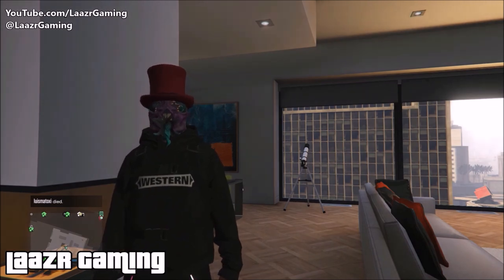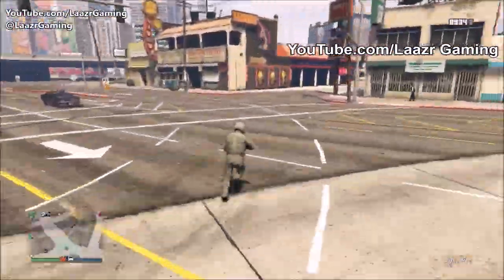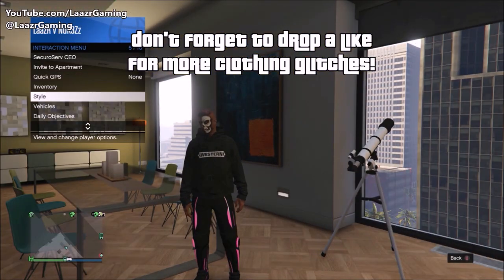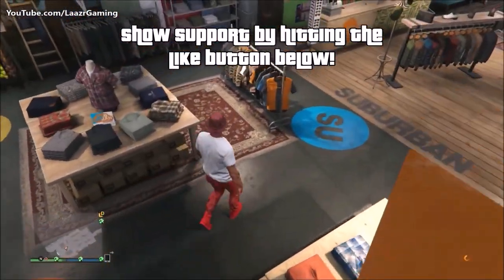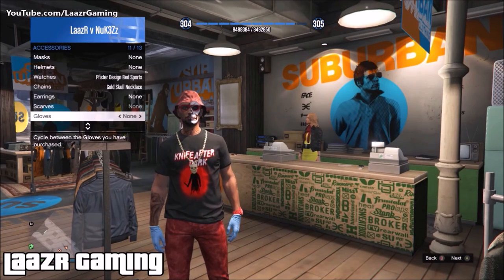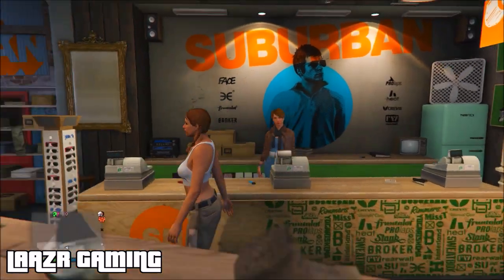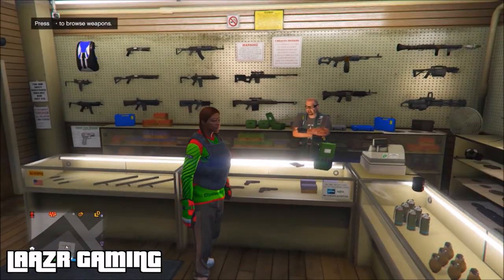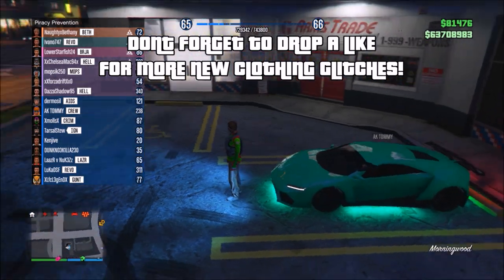GTA 5 ONLINE - TOP 3 CLOTHING GLITCHES & MODDED OUTFITS After Smugglers Run (Clothes Glitches 2023)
Top 3 Best Modded Outfits & Clothing Glitches In GTA 5 Online After Patch 1.67! (Best Clothes Glitches 2023)

Slap that thumbs up for more new "glitches" videos!

*NEW* TOP 3 MODDED OUTFITS AND CLOTHING GLITCHES WORKING AFTER PATCH 1.41In GTA Online!